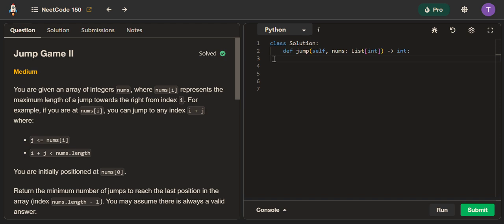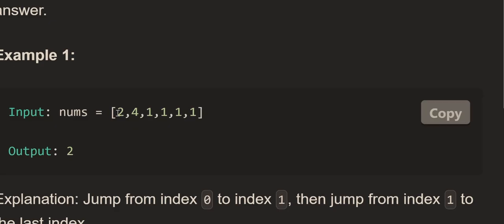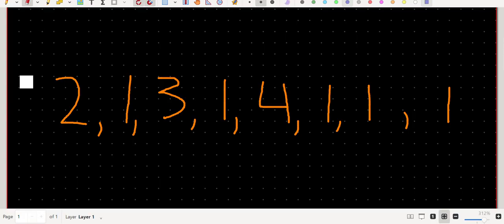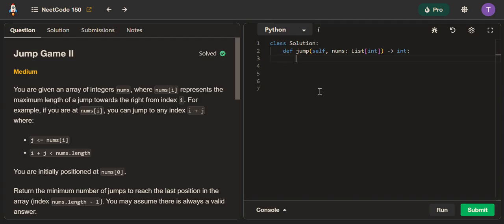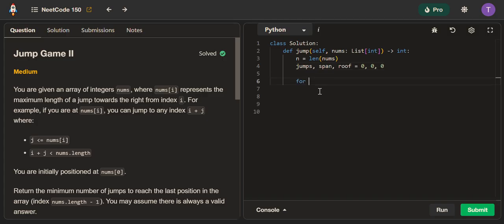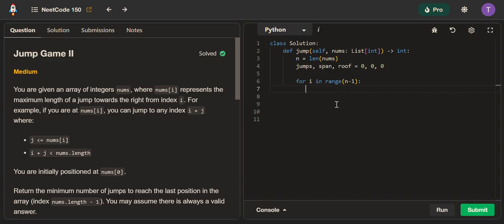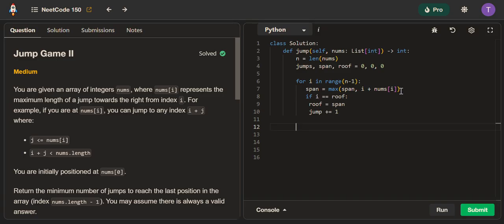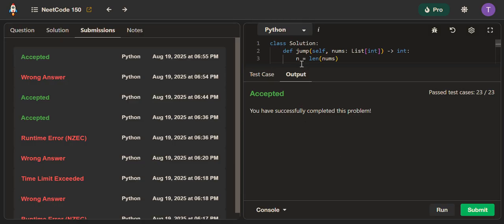124. Jump Game II - Neetcode 150